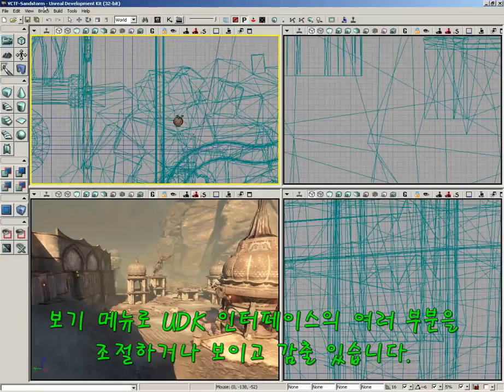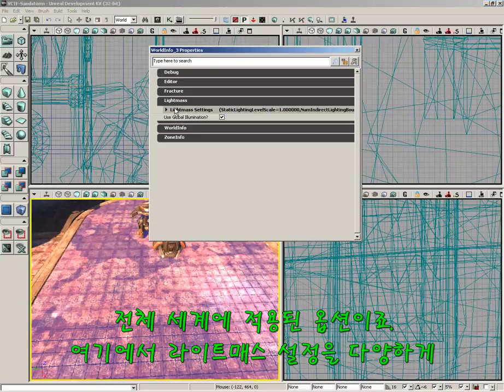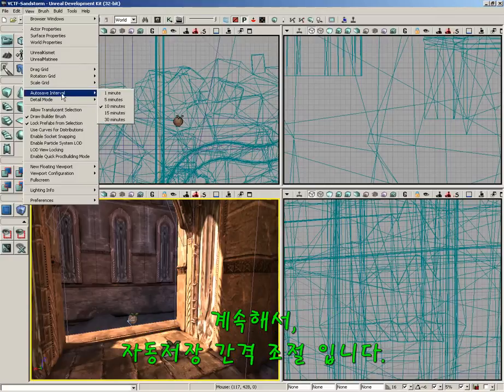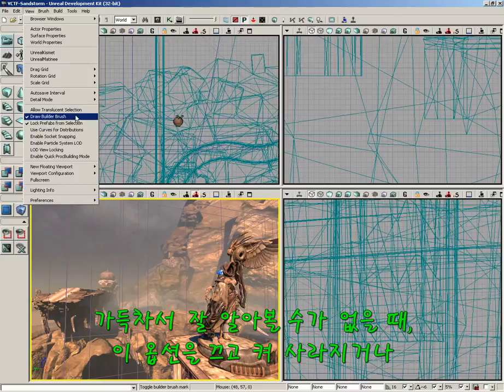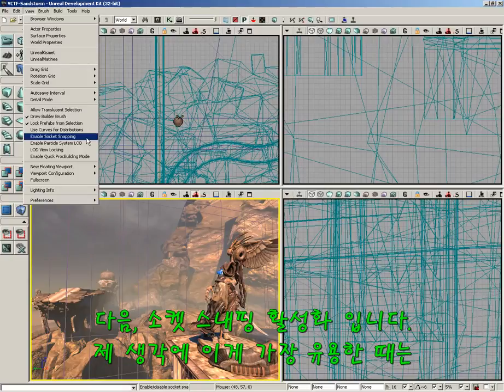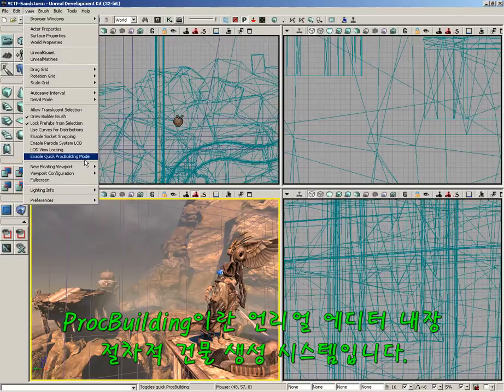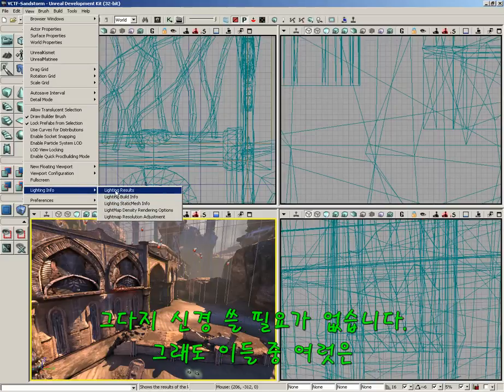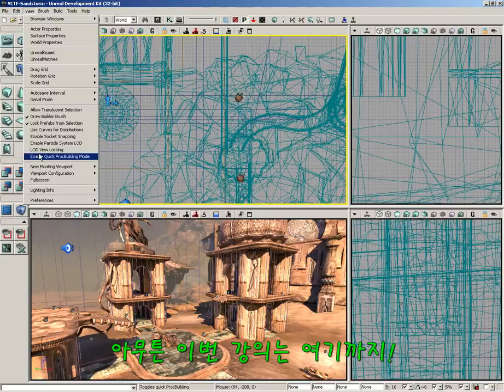01 User Interface 02 MainMenubar 003 ViewMenu